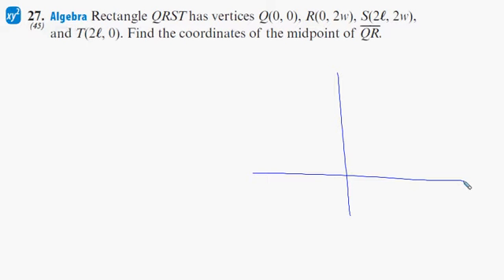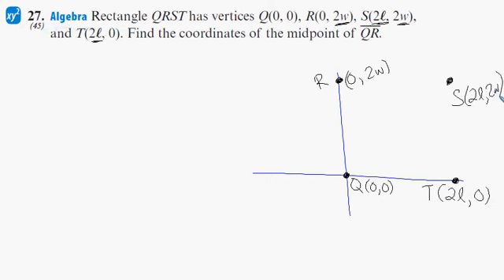G L 61 #27